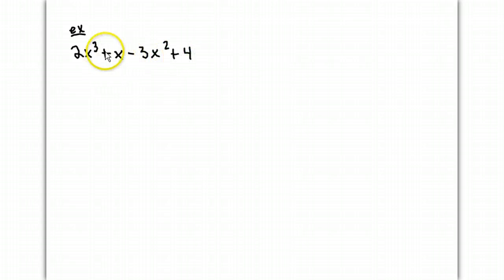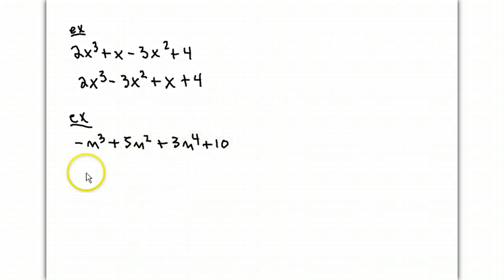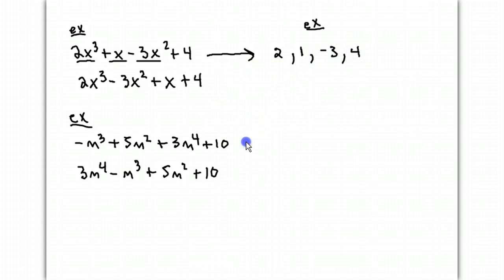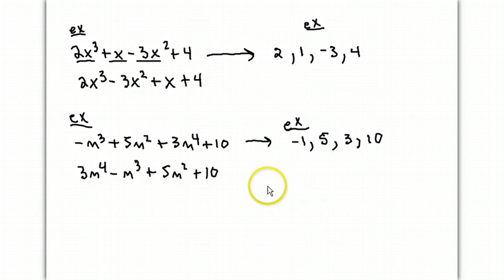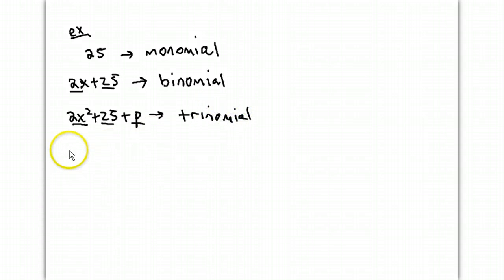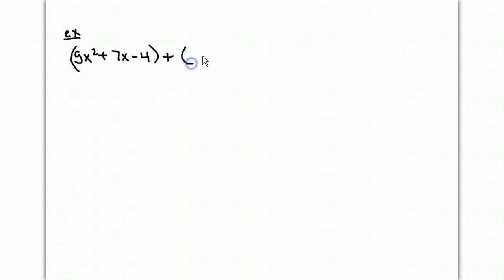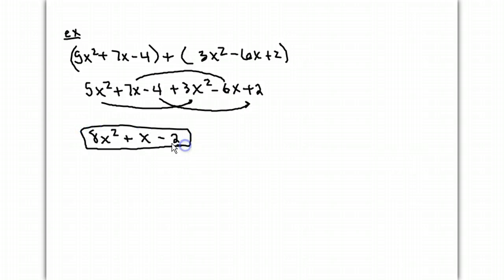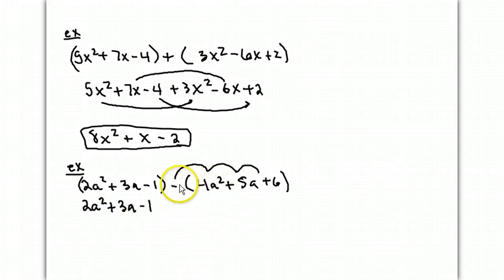Introduction to Polynomials